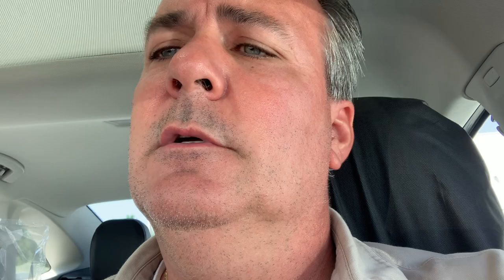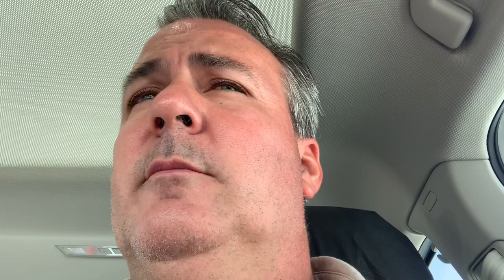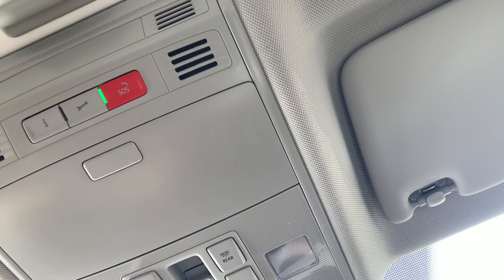Carnet Setup for 2023 SEL Jetta